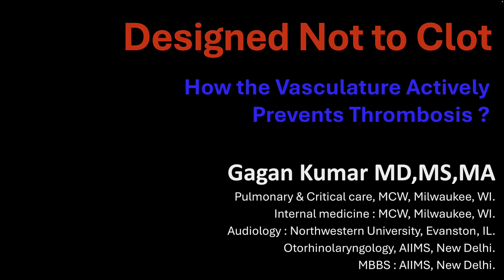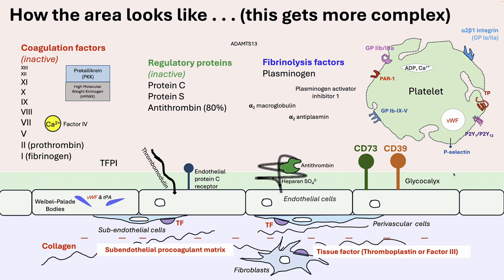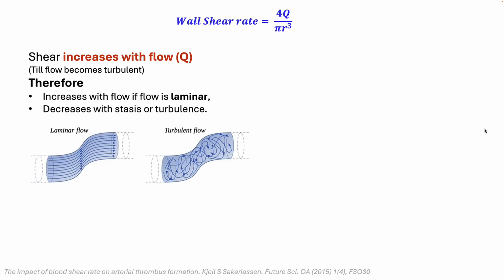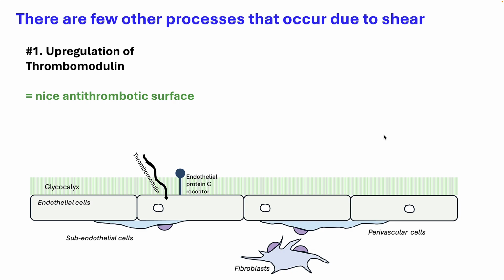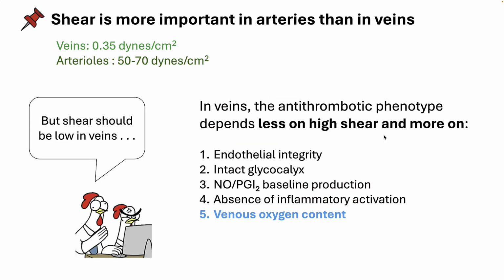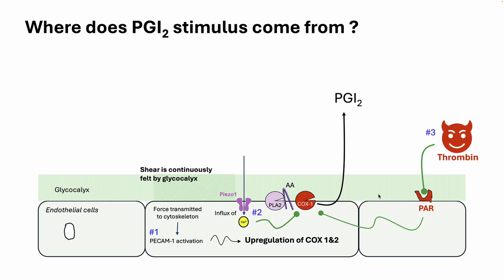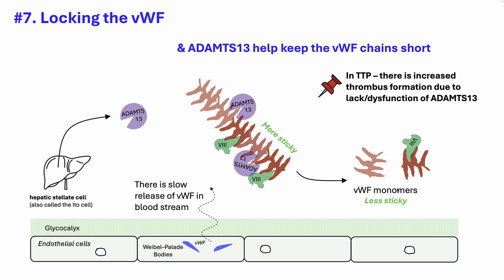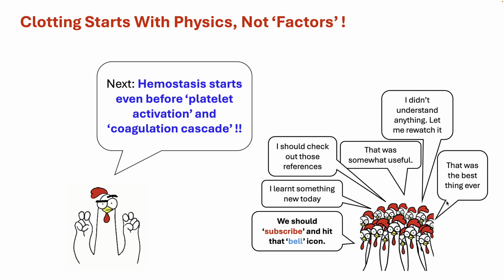Designed Not to Clot: How the Vasculature Prevents Thrombosis ?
This lecture explores the active, elegant design of the vasculature that prevents spontaneous thrombosis. From endothelial glycocalyx and shear stress to nitric oxide, prostacyclin, TFPI, ADAMTS13, and ectonucleotidases, we walk through the physics and biology that keep blood flowing without clotting.
A mechanistic, physiology-first look at thrombosis—beyond coagulation factors and lab tests.